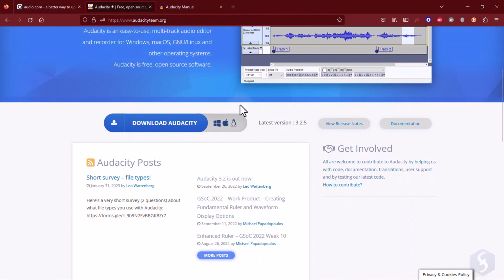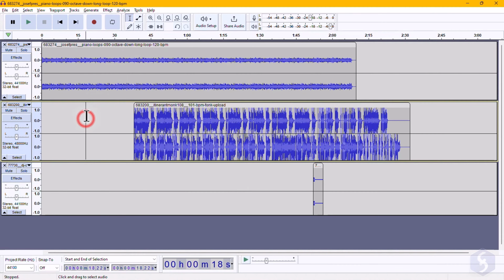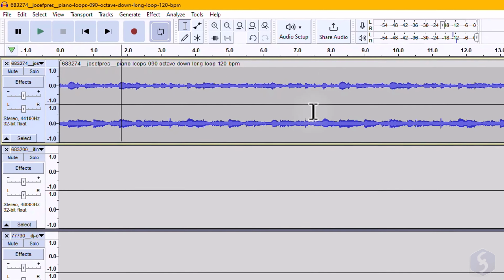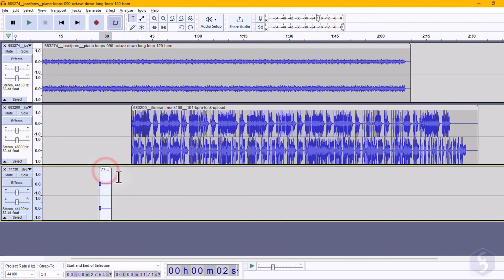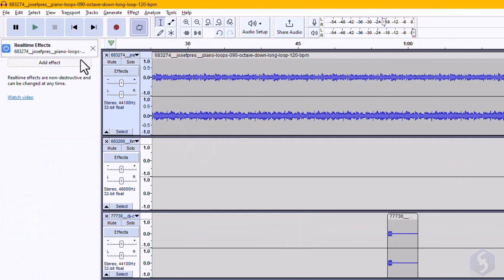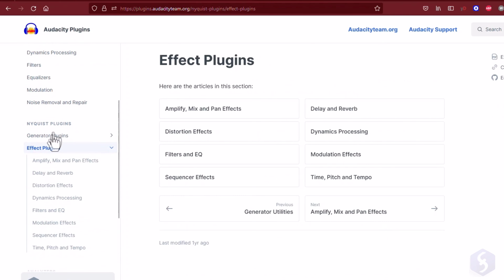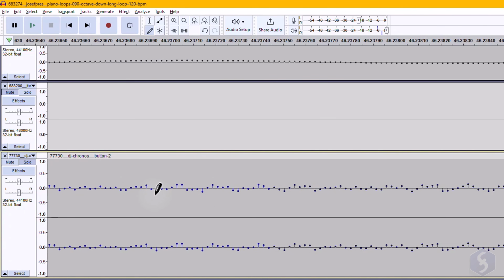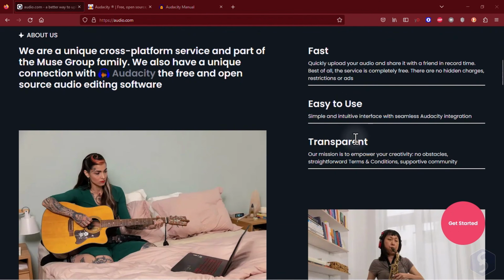Audacity - Tutorial for Beginners in 11 MINUTES! [ UPDATED ]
[ 2K LIKES! ] Learn how to use Audacity in 11 mins! Audacity voice effects, Audacity noise reduction and Audacity realtime effects. Good as Audacity tutorial 2025.
Make a request below if you want to learn more about this software!
Enable SUBTITLES if you have trouble at understanding the narration. Leave feedback if you can!

⭐️TIMESTAMPS
00:00 Introduction
00:34 Main Interface
01:09 New Project, Import
01:42 Timeline, Playback
03:01 Record Microphone
03:38 Editing Clips
04:31 Selecting Clip Parts
04:55 Track Management
05:40 [NEW] Real-Time Effects
06:53 Nyquist Effects
08:01 Envelope Tool
08:45 Draw Tool
09:10 MIDI Features
09:42 Save & Export
10:14 Share your Work

Audacity is one of the best audio editors you can use completely for free! Import your audio files, trim them and apply outstanding effects - now in real time. Audacity supports microphone recording and a partial support on MIDI files. Discover this outstanding and free audio editor with this tutorial lasting only 11 minutes.